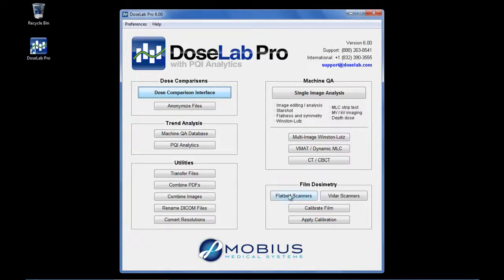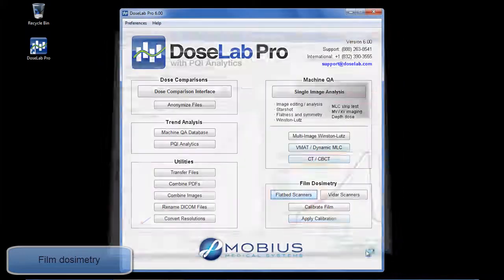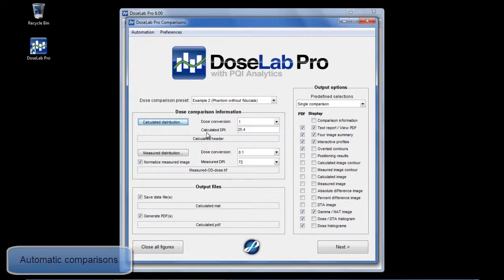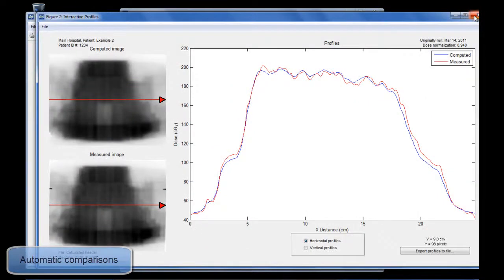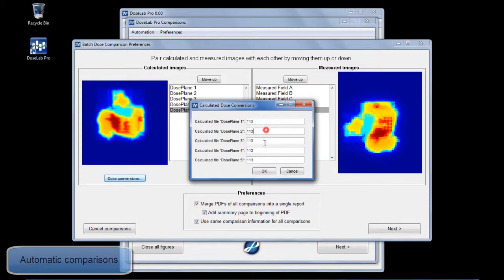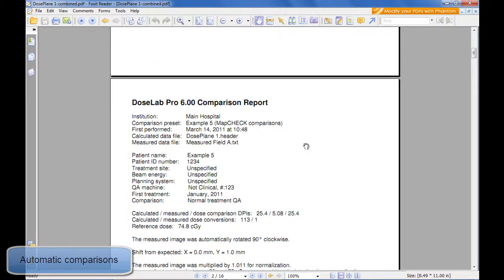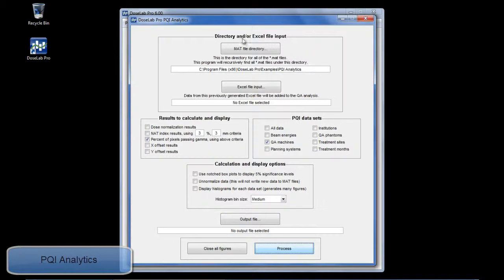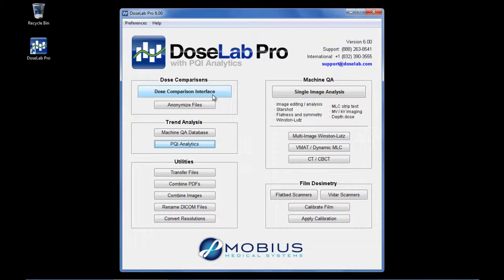DoseLab Pro Demo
Fast, simple, and powerful solution for IMRT/ VMAT / SBRT and AAPM TG-40 / TG-142 image analysis routines

Main Features of DoseLab Pro:
-All features of DoseLab TG-142 included
-Film Dosimetry tools included to calibrate / output film images in dose
-Automated IMRT QA (automated dose comparisons)
-PQI Analytics - tools available for Practice Quality Improvement Projects